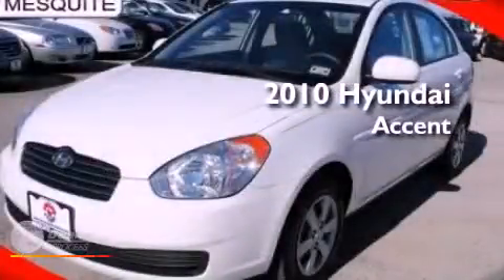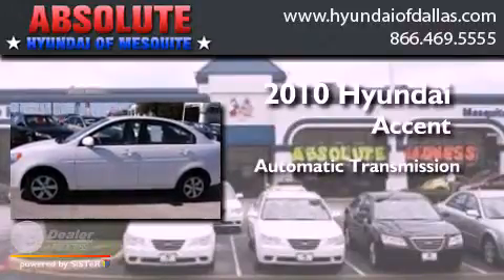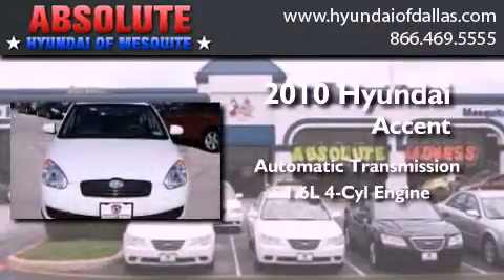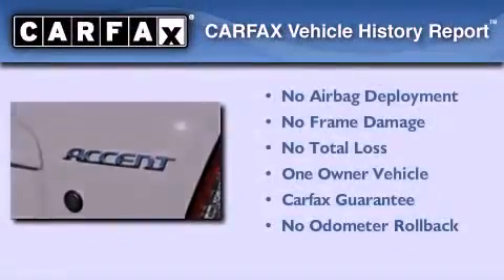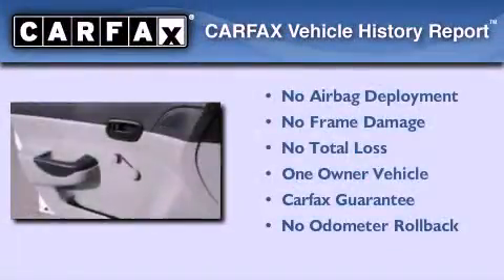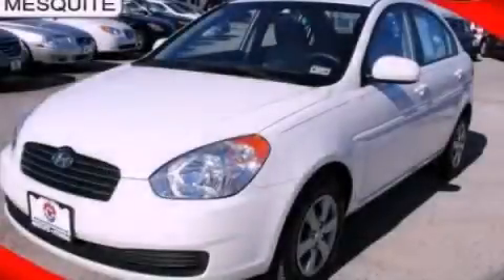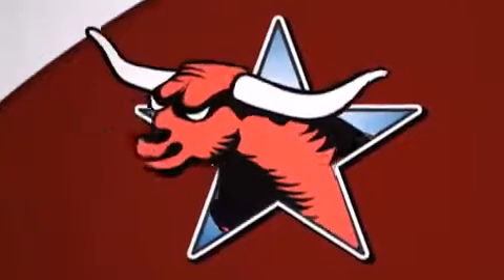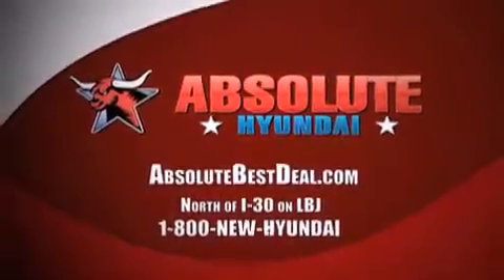2010 Hyundai Accent TX Garland TX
Year : 2010
 Make : Hyundai
 Model : Accent
 Engine : 1.6L I4
 Trans . : Automatic
 Exterior : White
 Miles : 37,805
 Interior : Gray
 Stock : AU481193